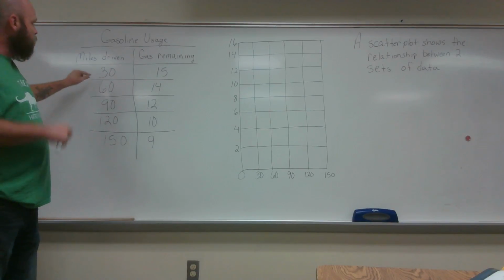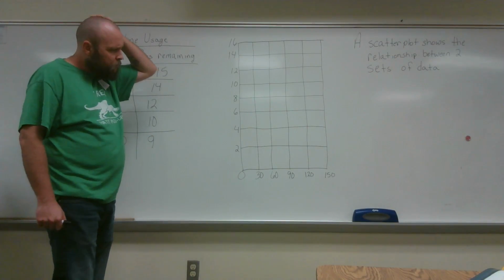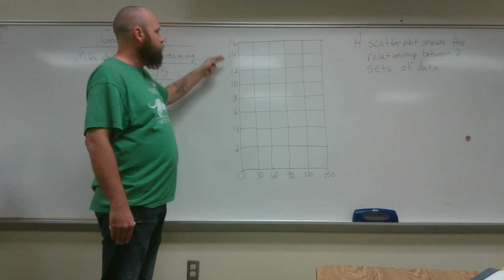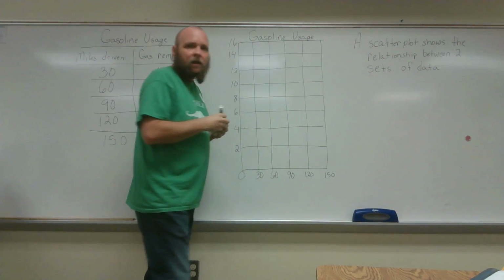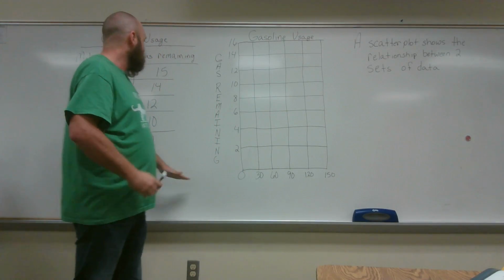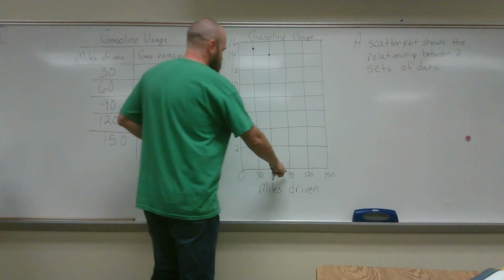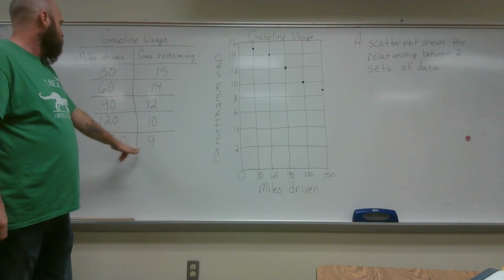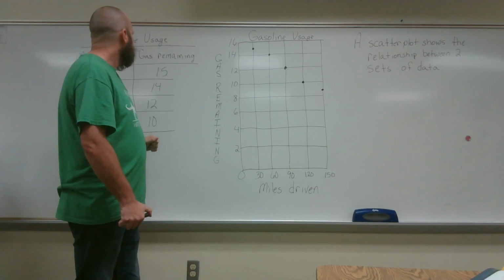Scatterplots video one